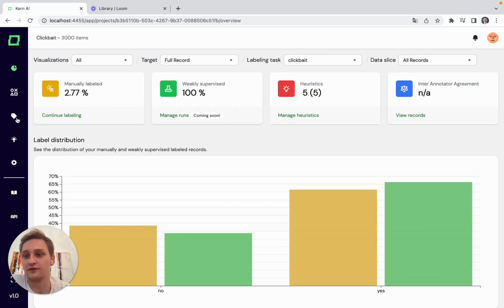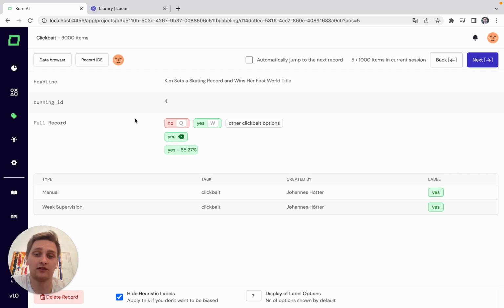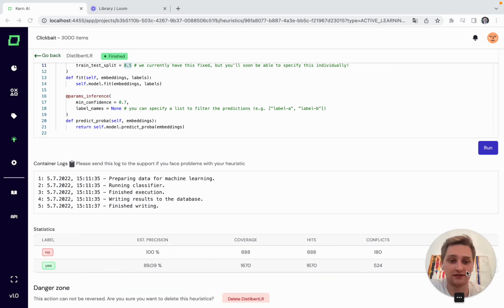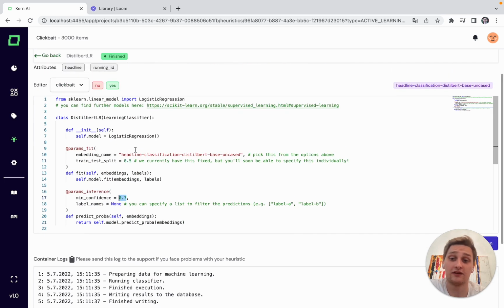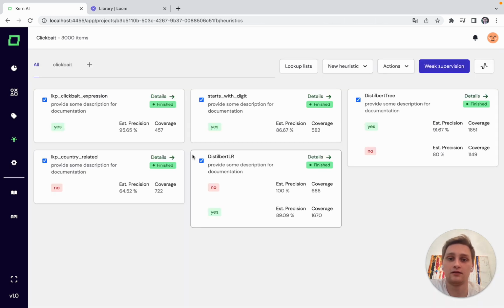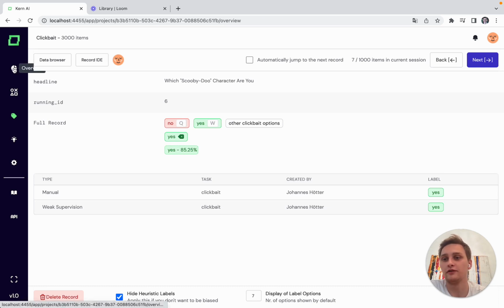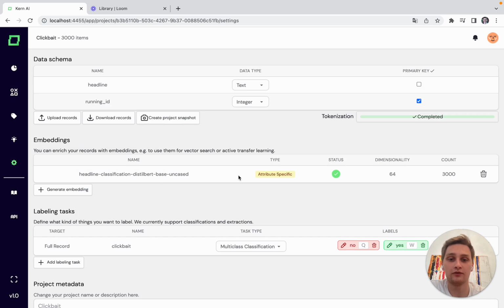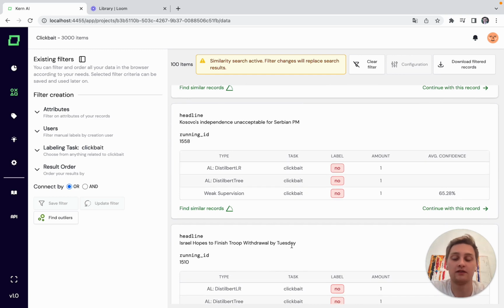Quick start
In this short video, Johannes is going to show you how you can spend the first 10 minutes in Kern refinery. We'll quickly look into heuristics for weak supervision and neural search.